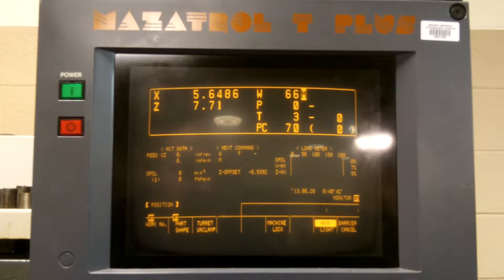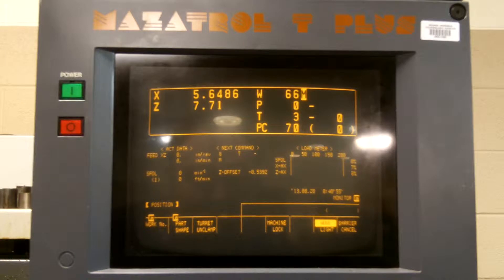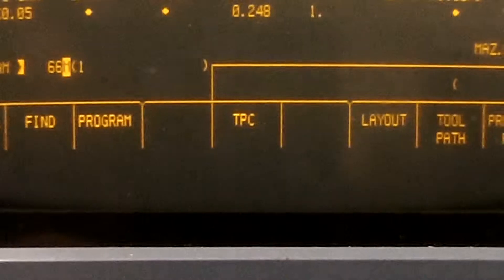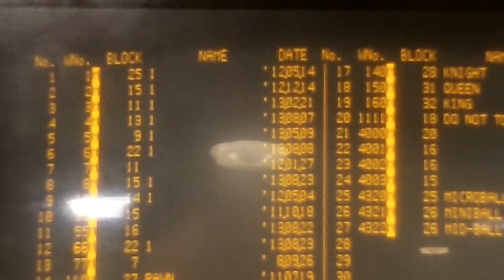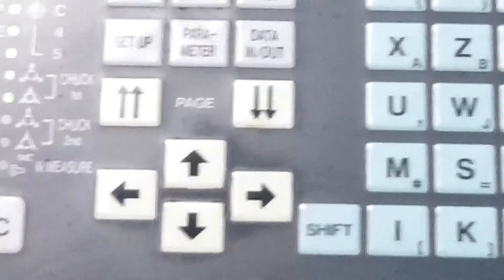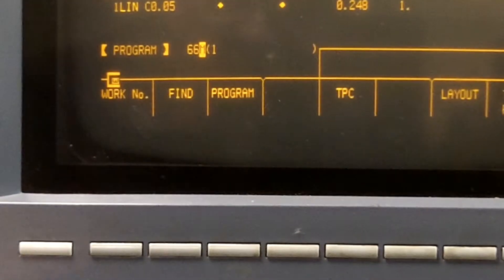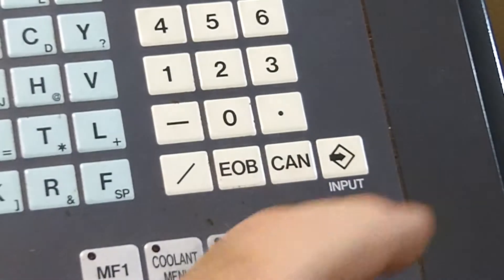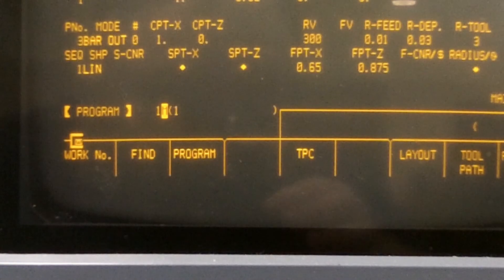Mazak 8N QuickTurn Program Call Up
Program Call Up Procedures for the Mazak 8N QuickTurn